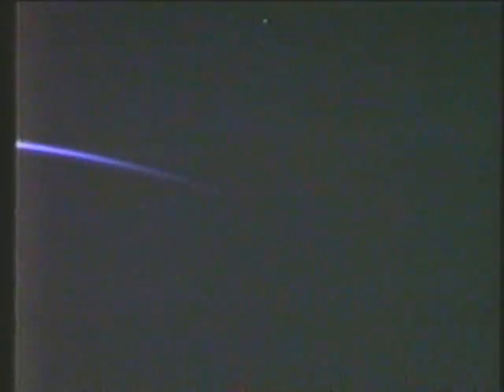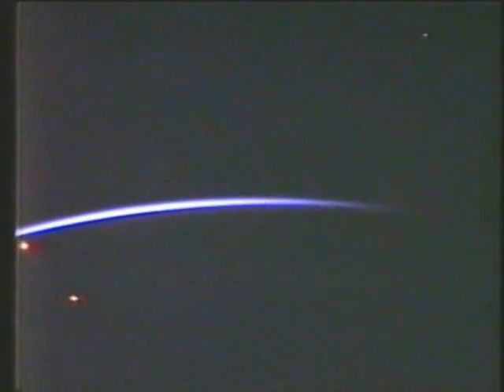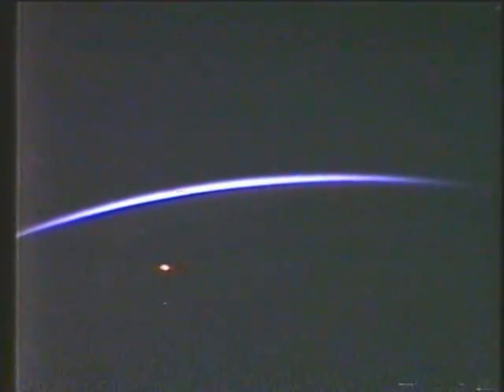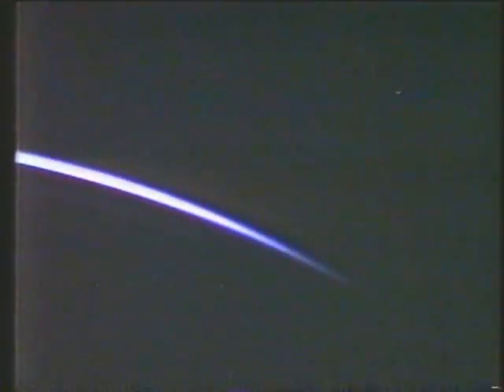Lightning from 330 miles up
Comedy ensues when Capcom Story Musgrave asks pilot Charlie Bolden about the camcorder's reflections while watching the limb of the earth and lightning during STS-31, the first Hubble Telescope mission.